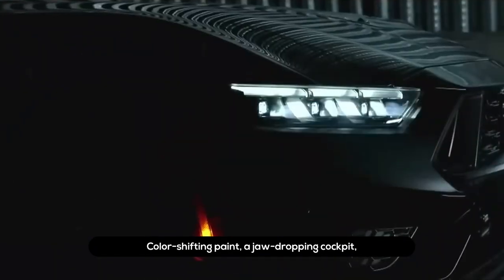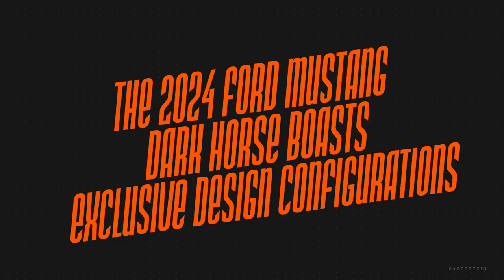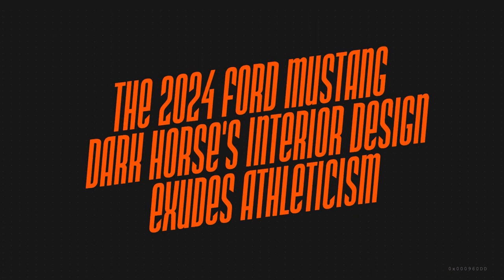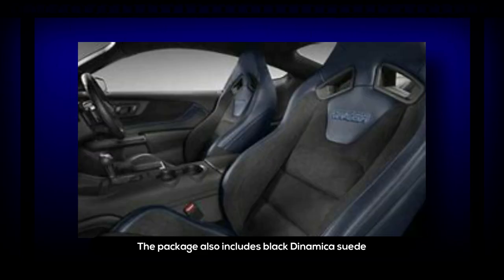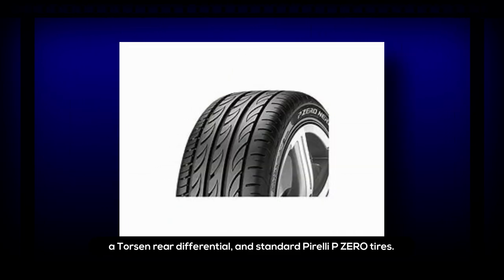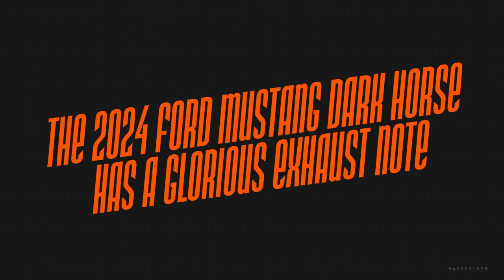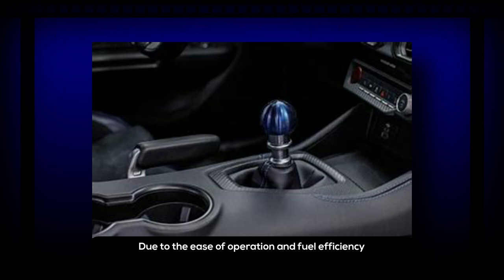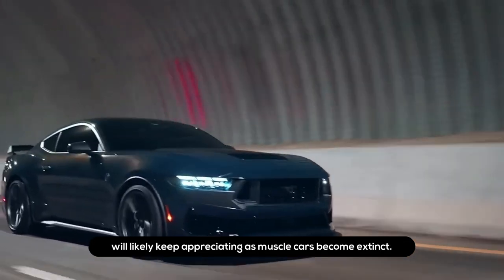15 Reasons Why The 2024 Ford Mustang Dark Horse Will Be The Best Muscle Car!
15 Reasons Why The 2024 Ford Mustang Dark Horse Will Be The Best Muscle Car!
Color-shifting paint, a jaw-dropping cockpit, and a powerful Coyote V8. These are just some of the reasons we love the 2024 Ford Mustang Dark Horse, and we’ve got 12 more in this video.

Why The 2026 Shelby GT500 Will Be The MOST Powerful Mustang Ever!

What is your opinion on the 2024 Dark Horse?